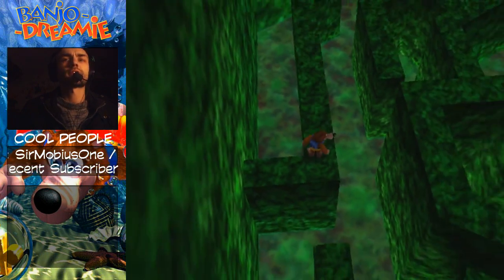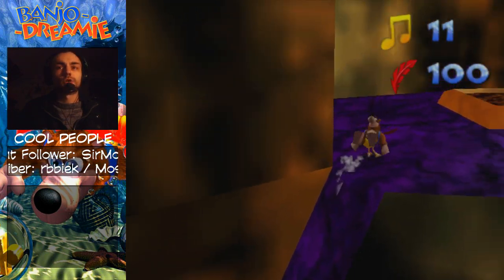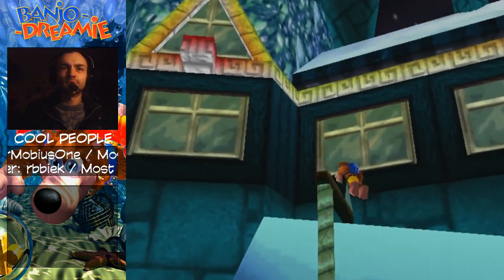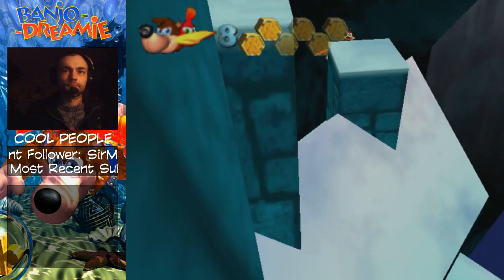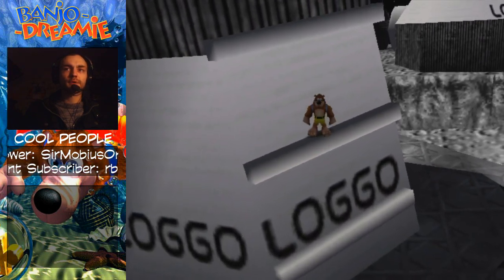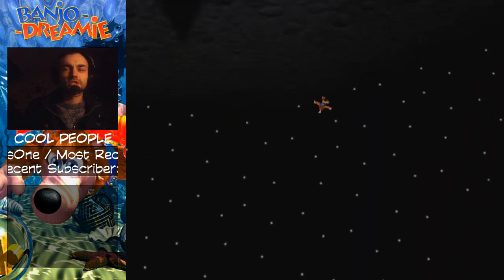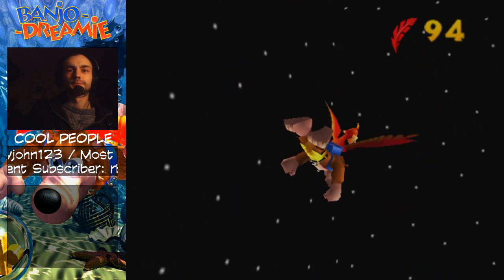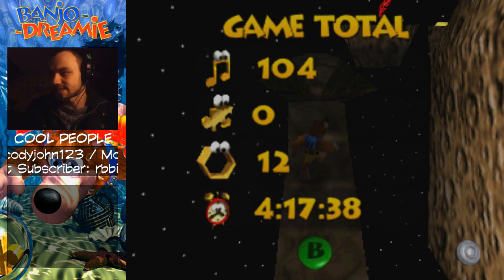VOD: Banjo-Dreamie (N64) - BK Rom Hack - Blind Playthrough (2/5)